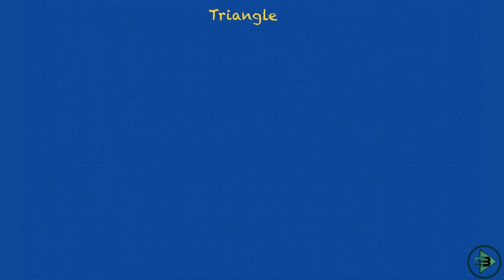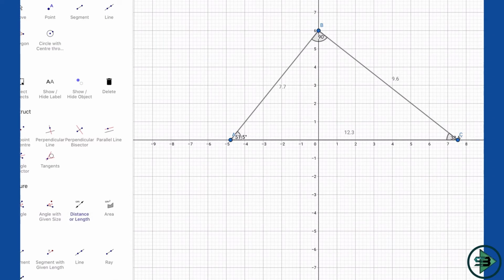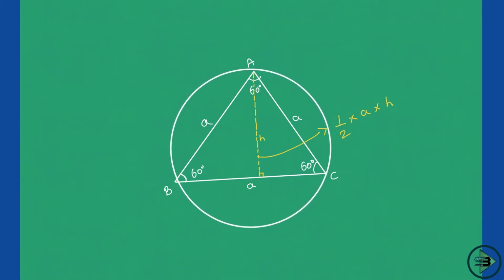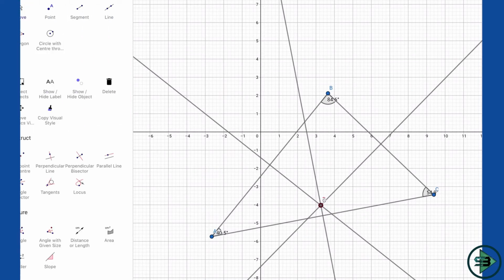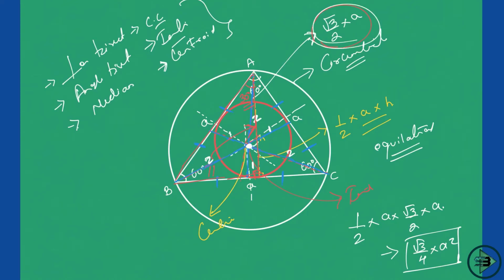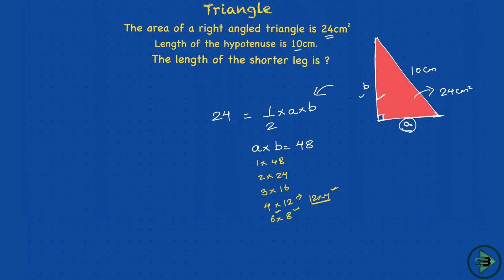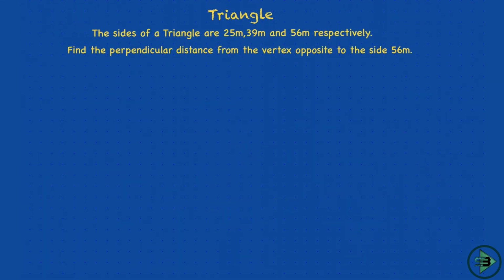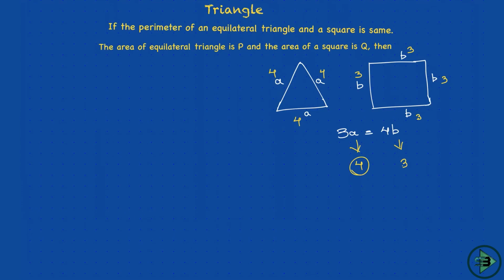Preparing for CMAT 2021 | Mensuration problem on Triangles | Crash course for CMAT 2021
Prepare for CMAT 2021/MHCET 2021 | Problems on Mensuration and Triangles | CMAT 2021 | MHCET 2021

Preparing for CMAT 2021/MHCET 2021

In this lecture we cover the topic of rectangles.
Frequently asked problems on rectangles in quantitative aptitude section of CMAT.

Join batches for CAT 2021/CMAT 2021/MHCET 2021/MICAT/NMAT/SNAP